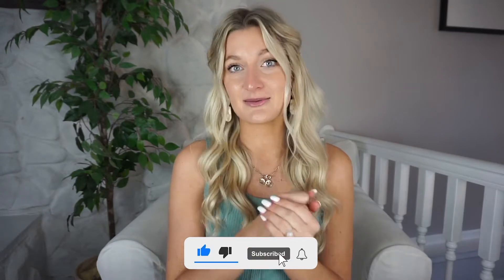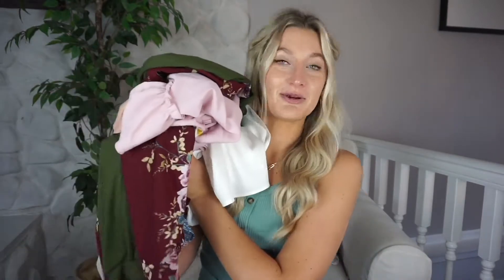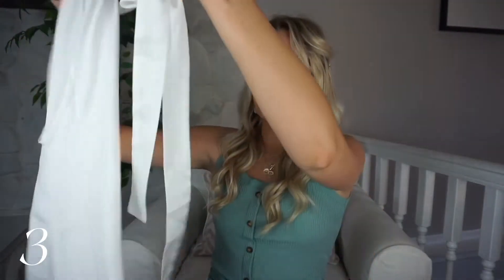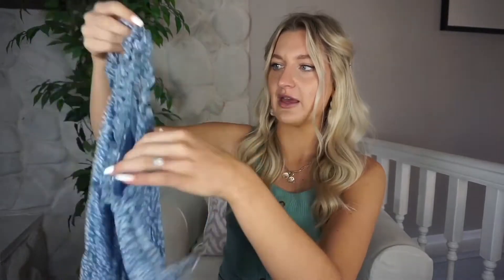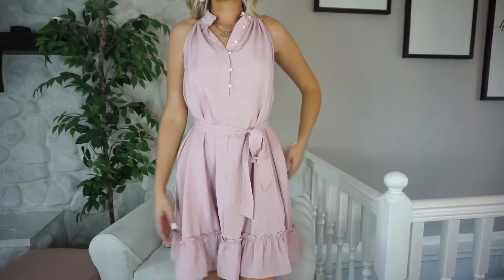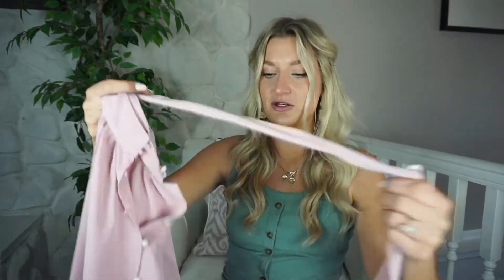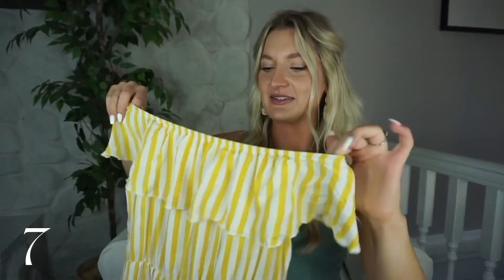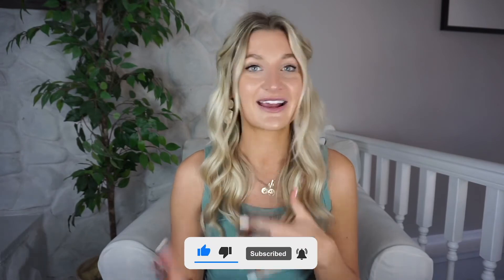Spring/Summer Amazon Try On Haul *Dresses, Rompers, Shorts, & MORE!*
1) (size small)
2) (size small)
3) (size small)
4) (size small)
5) (size small)
6) (size small)
7) (size small)

Equipment I Use:

Sony a5100
Canon 70D
Blue Light Glasses
Pink Keyboard
Laptop Stand

Remember, life’s too short to be anything but happy. Smile, compliment, and make the most out of every situation!